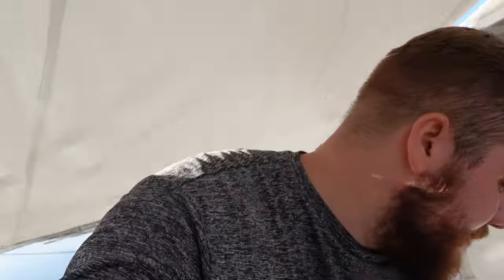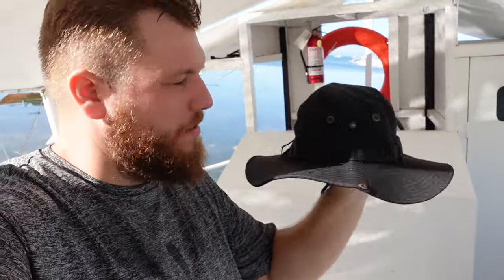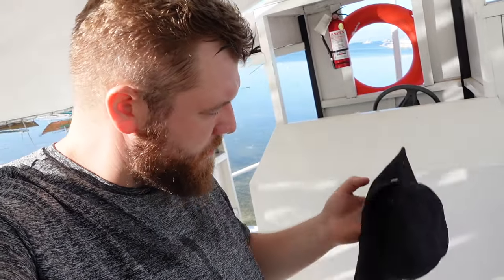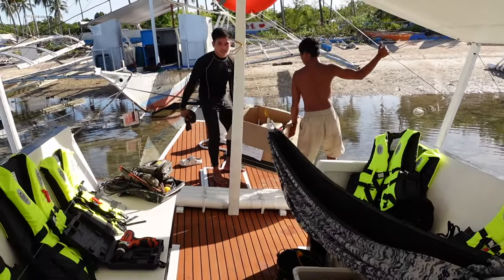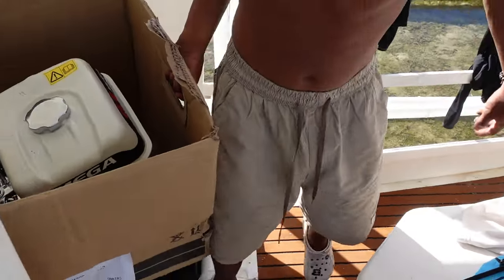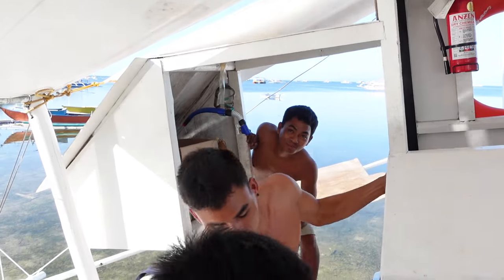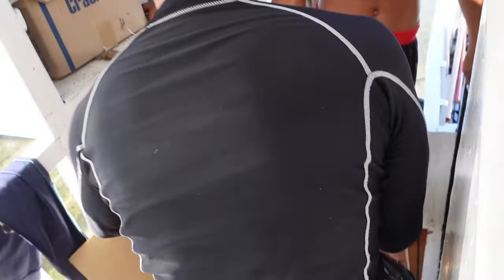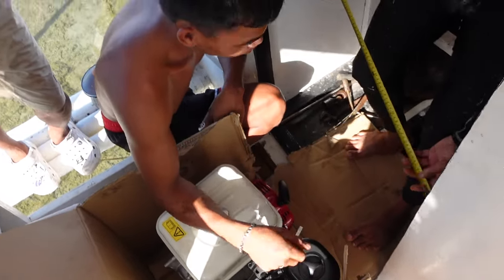BANGKA UPGRADE: Honda GX390 18HP Engine Test and First Review / The Crowns Vlog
Hey Crownies,

welcome to our vlog again, we would like to say THANK YOU SO MUCH for clicking😊.
Allow us to introduce ourselves so you have a little idea about us as well.

Charmie is 26 years old from Bohol Philippines.  Andre on the other hand is 33 year old and from Germany.
We met each other online on April 2021. We both are married with our exes but Andre is now divorced and Charmie lives separated.

We met for the very first time in person after LDR exactly after 1 year😊.
Now, we are living together in a very simple lifestyle.
We made this Channel to share our life and hoping to inspire others as well especially those who found their love ONLINE.
Our goal is to spread positivity and humbleness❤️
We hope you support us through ups and downs in our life and if you are interested,
We do appreciate the love that we received from your Crownies❤️

Thanks guys and god bless!
The Crowns

Our Equipment !!
Cam: Sony ZV1
Stabilizer: Zhiyun Crane M3